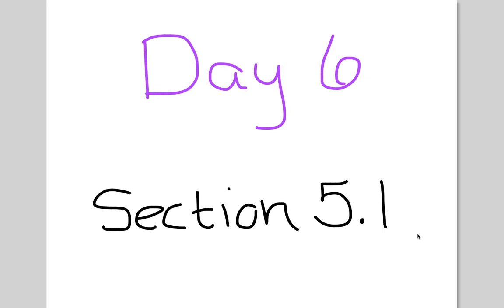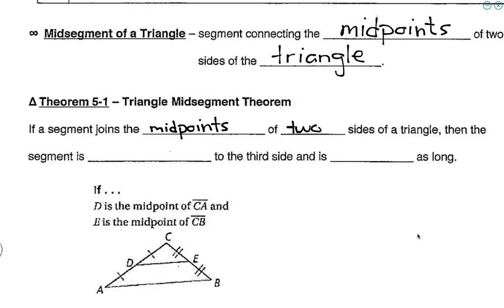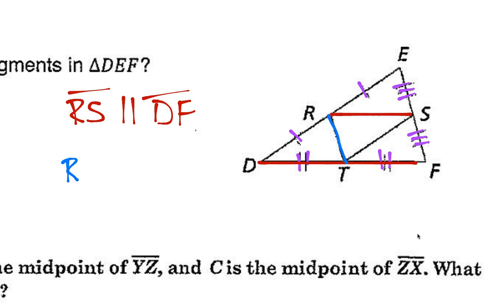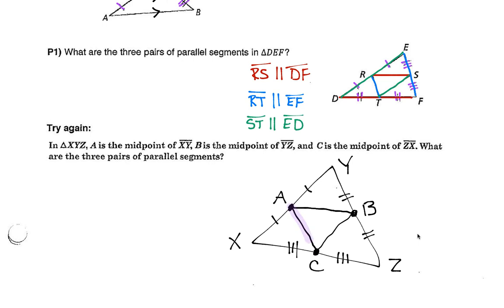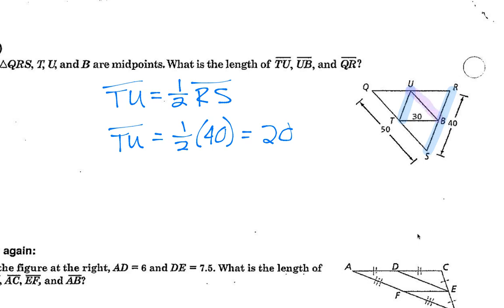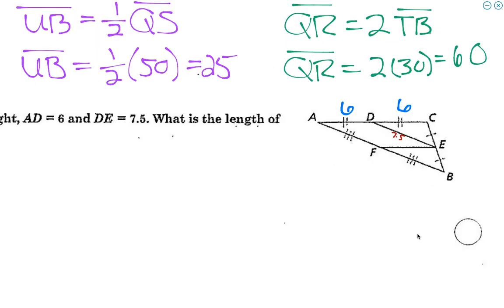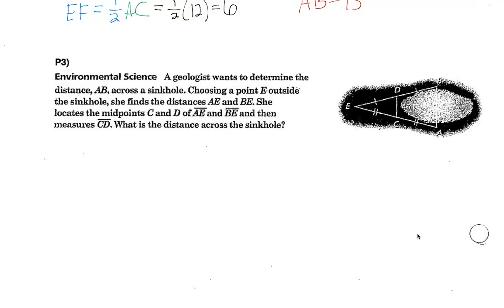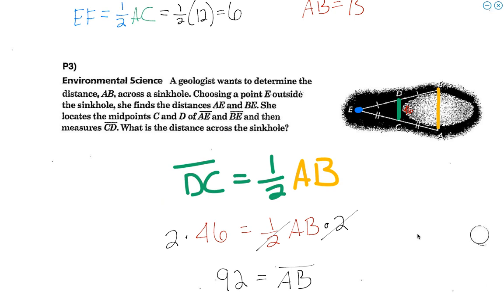Core Geometry - Section 5.1